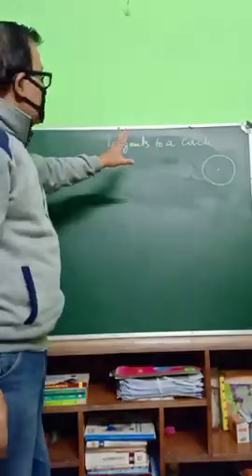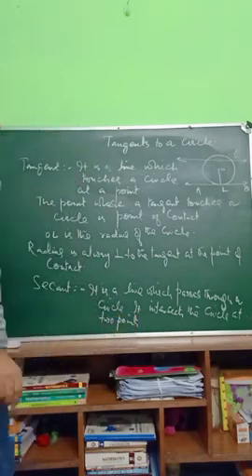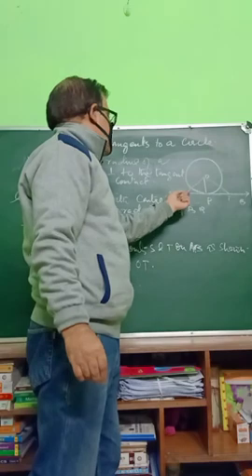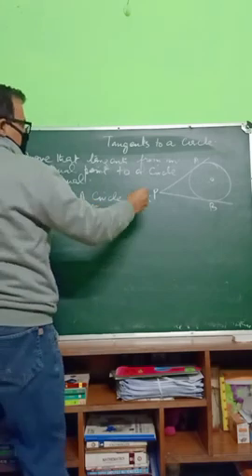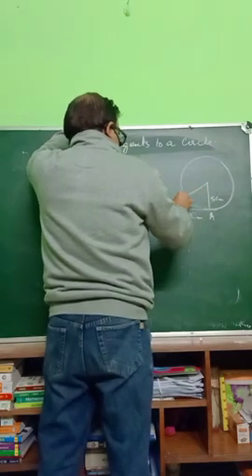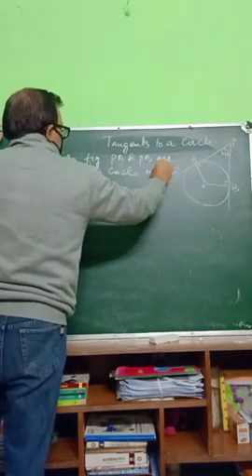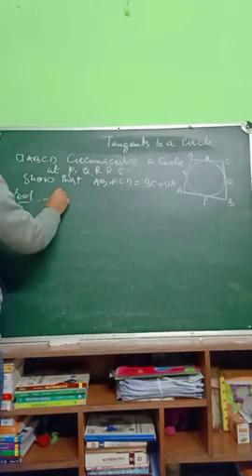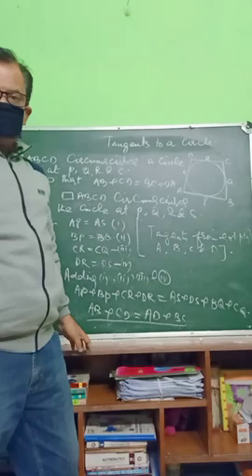class x Tangents to a circle.